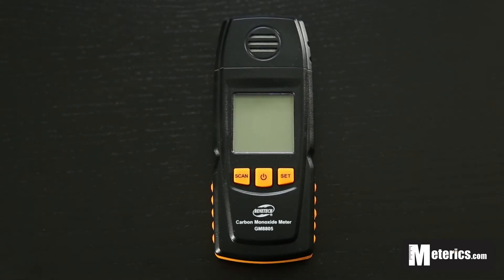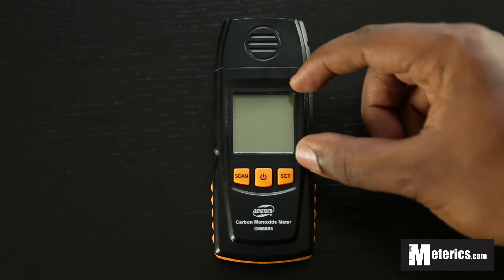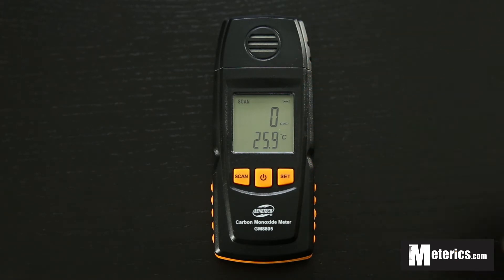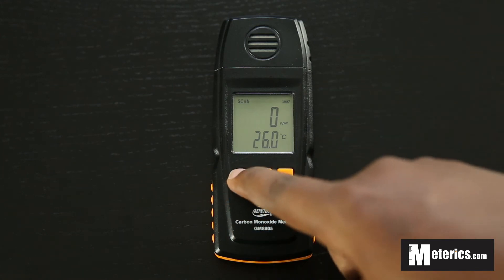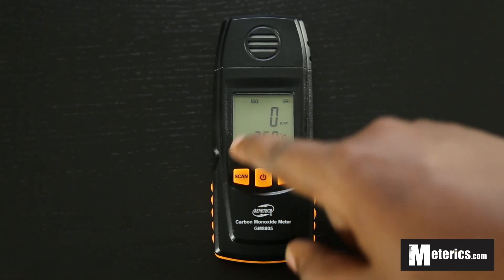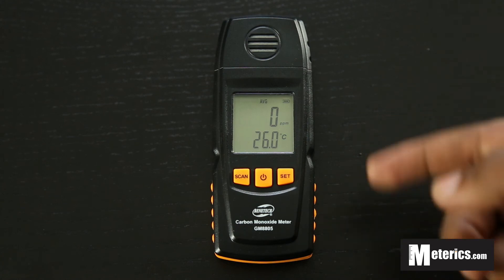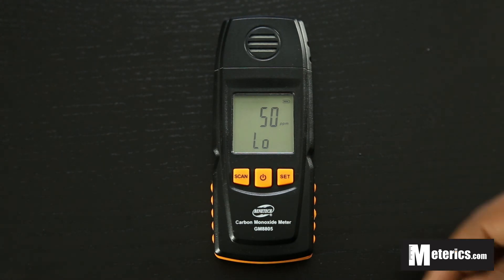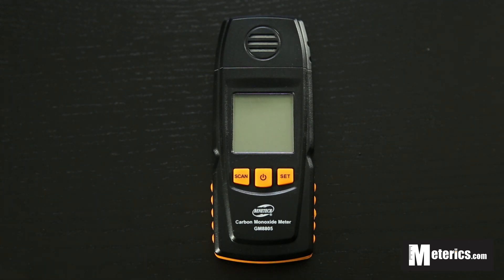Benetech GM8805 Digital Carbon Monoxide Meter Review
This is a review of the Benetech GM8805 digital carbon monoxide meter from Meterics.

Video Transcript:
Hey guys, welcome to Meterics, today we'll be having a look at the Benetech  digital carbon monoxide meter this is the GM8805 model to be exact, and as you can see it's a very simple, very small compact and very portable carbon monoxide meter. this is quite handy to have with you as you can easily take it anywhere, whether you'll be testing for carbon monoxide around the house or the office, in the garage or just keep it in the car it's quite useful as it fits perfectly. As you can see from the size its got a CO sensor up top, an LCD screen and a three button layout which is very simple and they're all in orange so very easy to see. What we're going to do is we're going to quickly power it up, just make sure the batteries are in, they go in the back then push the Power button. As soon as you do that it comes up and you'll see it has a temperature reading and a 10 second countdown for the CO. What that does is that it turns on the CO sensor and tries to detect any carbon monoxide presence. Its very simple as you can see it's got a SCAN button and this changes the MODE the meter's in. It's on SCAN mode and what that means it'll spontaneously show the readings when it detects carbon monoxide. So if you walk in one part of the room the readings may go high or as you walk away or if there's some wind that blows away the CO then it'll immediately drop, that's what scan means , random spontaneous readings at the time. Push it SCAN again and it turns to HOLD. This is useful when you're in a room where CO levels are not stable, if you push HOLD it freezes the value that's current;y on the screen regardless s of whether the CO values drop. It basically freezes the value you see. and you can write it down or do whatever you wanna do. Next we push SCAN again and we get a MAX setting, this will  pick up and show the highest value that you get. The highest value of CO that it detects is what is going to be displayed. Push it again and it goes to average (AVG), and it's going to average out the CO levels that it has detected for that entire time it's been on. so if it's been 20 minutes, it wont show the current CO levels but the average amount of CO in those 20 mins. Push it again and it goes back to SCAN mode. The Power button is also the back-light button so just in case you can't see clearly just push the power button and it'll turn the back-light on making it very easy to see. next we have the SET button and what this does is it allows you to set your limits. the Hi limit currently set at 100 ppm and the lo limit set for 50 ppm. it's quite easy to set those limits according to your requirements or your needs making it very easy to use meter. So that's it for today guys, on a separate video we;ll be testing CO in a controlled environment and we'll get to see the levels go up and down and we'll get to those limits so it's going to be a more interesting video and we'll be testing all that good stuff. I hope to see you again so that's all for today to turn it off we simply push and hold the Power button for a second and the meter is off. That's it for today guys!